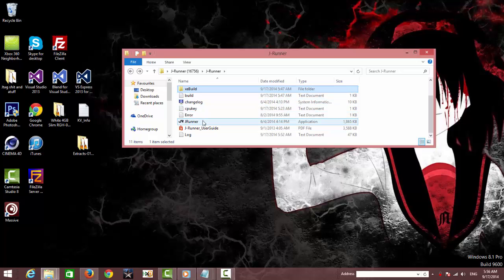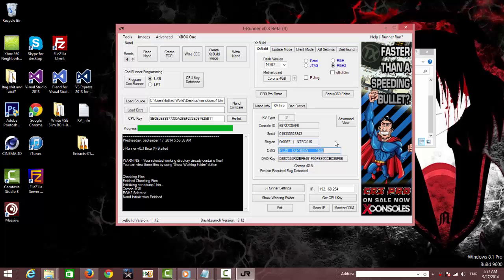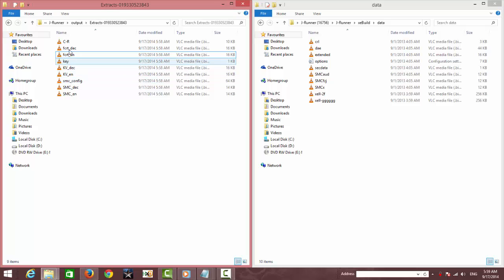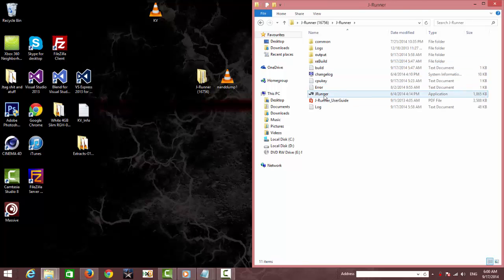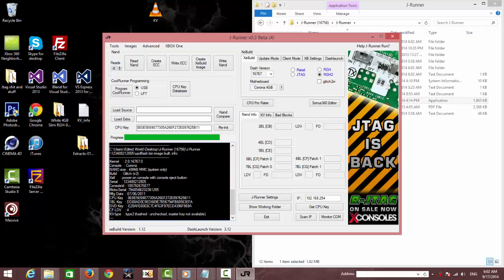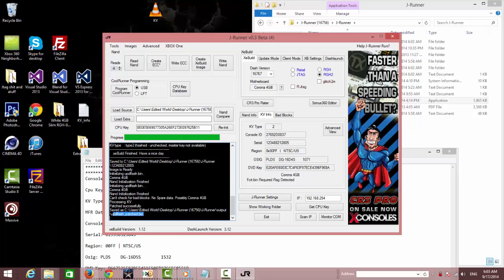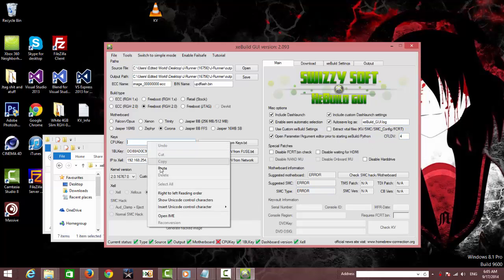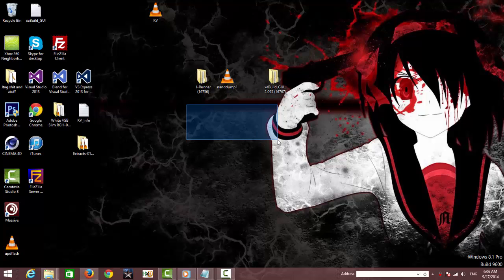How to Flash a KV on a RGH Corona 4g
hey guy its just tj here, showing you how to flash a kv on a corona 4g. alot of people was having problem with this, so i decidedto make a tut for it.